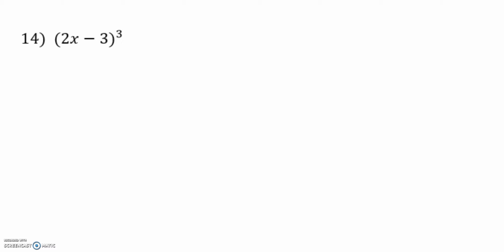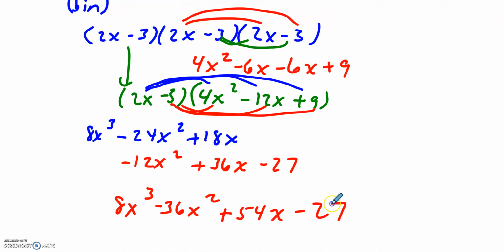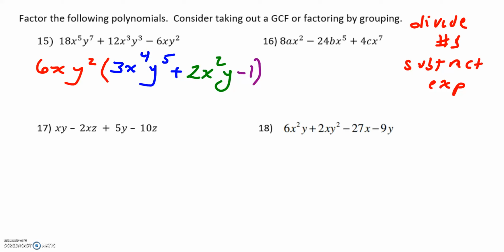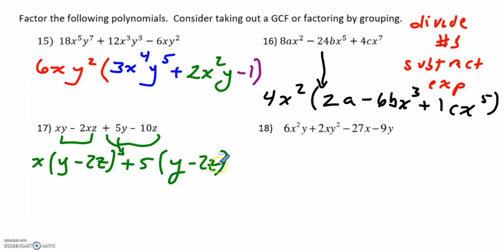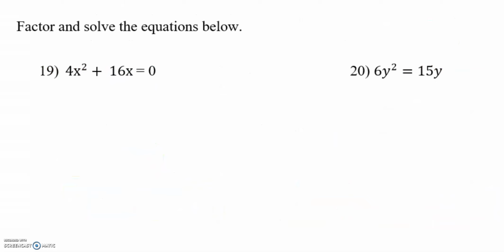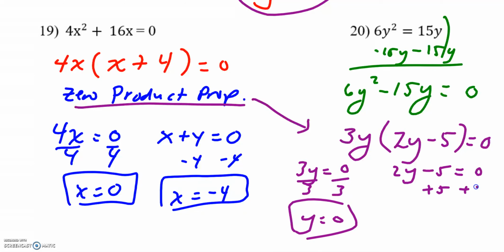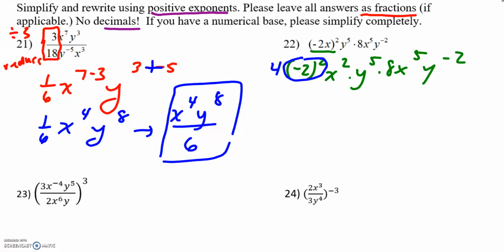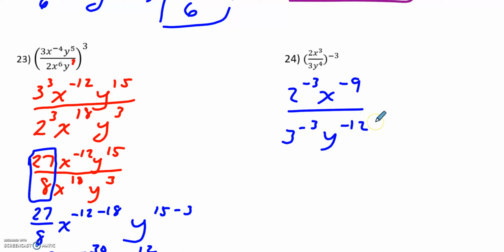Cumulative Review Packet #9 Video 2 (Problems 14- 23)